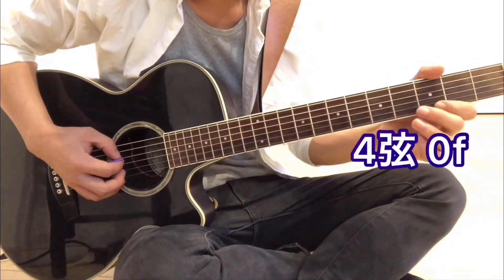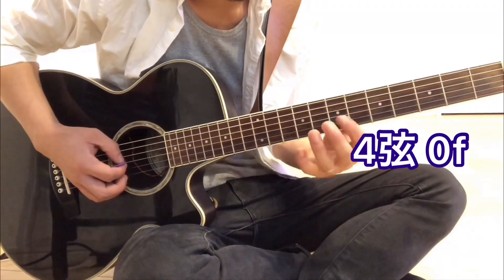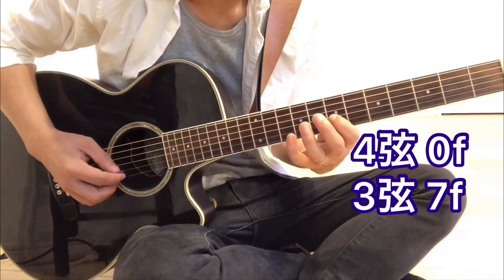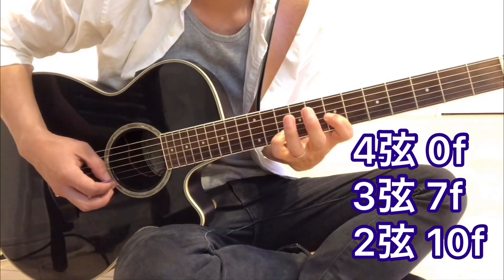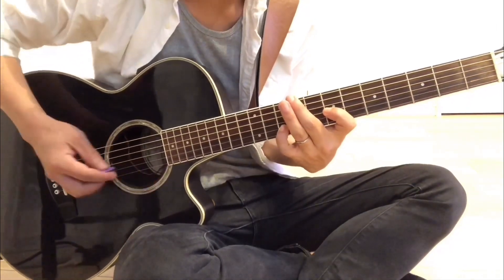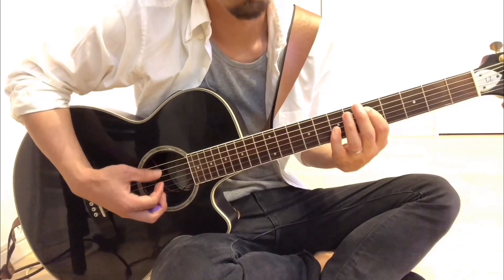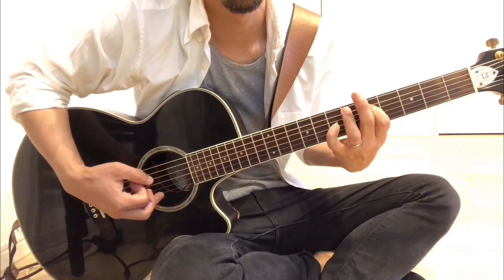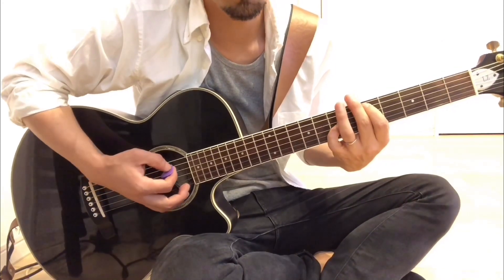Ed Sheeran - Castle On The Hill Guitar Tutorial(Loop Pedal Cover)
エドシーランのCastle On The Hill  ギター解説、ループカバーです！